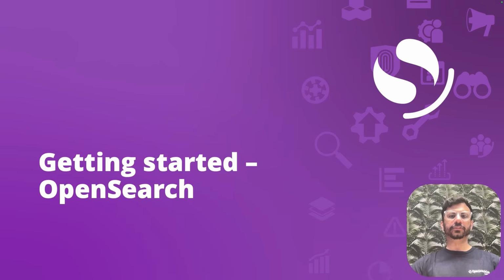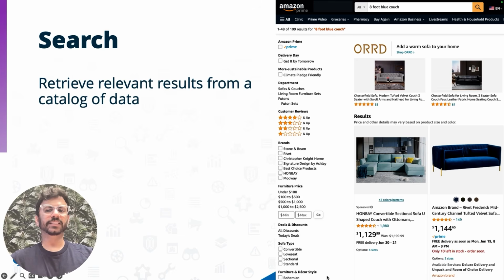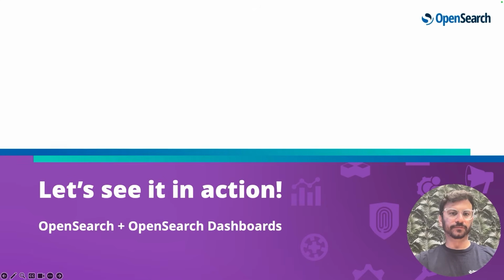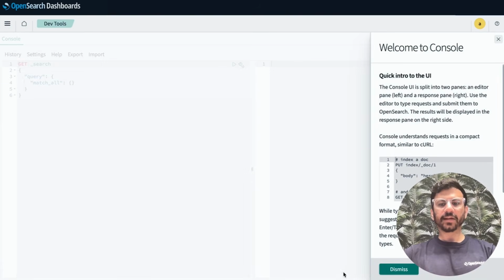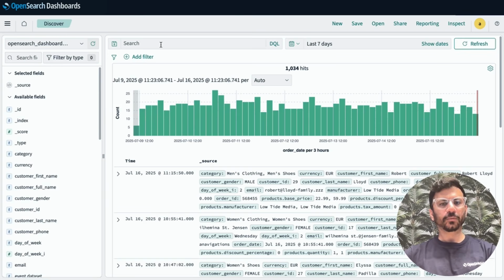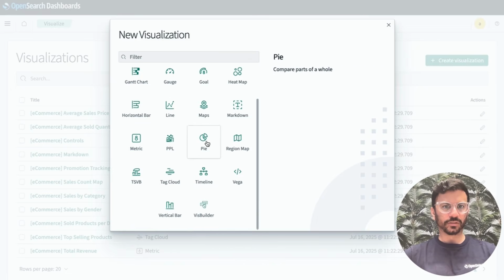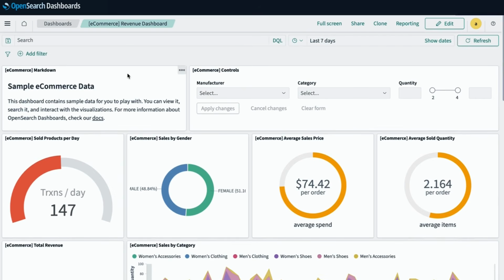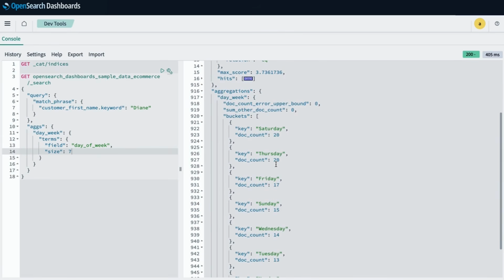Get started with OpenSearch: An introduction and demonstration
Dive in to an overview of the OpenSearch toolkit and its platform components including OpenSearch Core, OpenSearch Dashboards, and OpenSearch Data Prepper. Learn about the primary use cases for OpenSearch and how the platform functions as a Swiss army knife for building modern search, analytics, and generative AI applications.

Presented by Aswath Srinivasan, Senior Search Engine Architect at AWS OpenSearch.

Chapters:

00:00 - Introduction to OpenSearch
00:17 - OpenSearch platform components
01:08 - Clients
01:27 - Use cases for OpenSearch
01:53 - Search
02:40 - Analytics
02:57 - Vectors and gen AI
03:21 - OpenSearch is a Swiss army knife
04:45 - Demonstration
15:42 - Conclusion